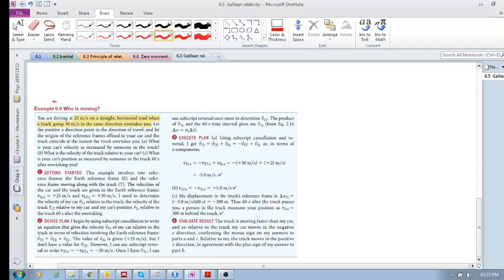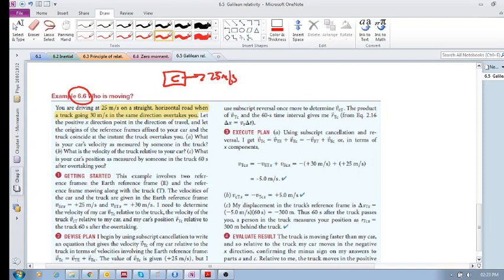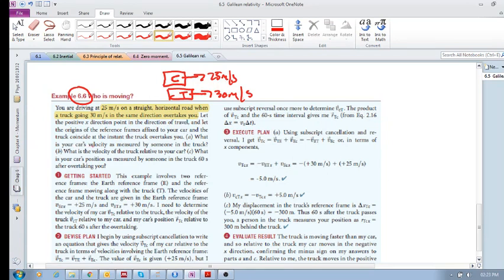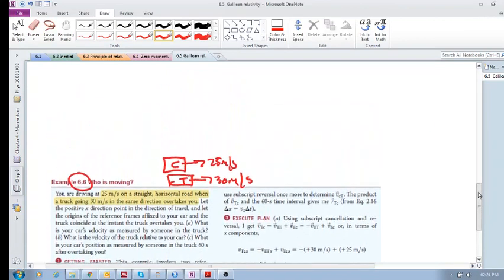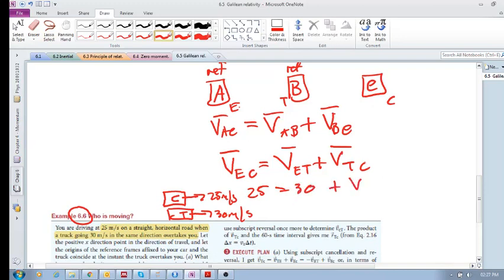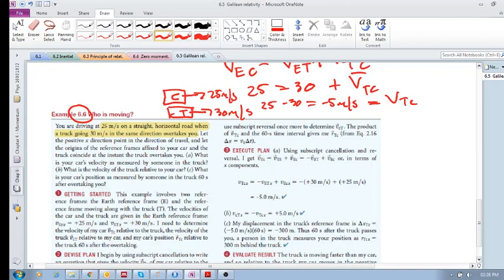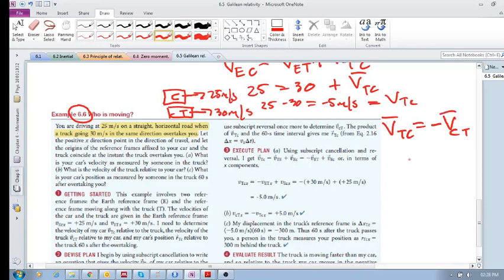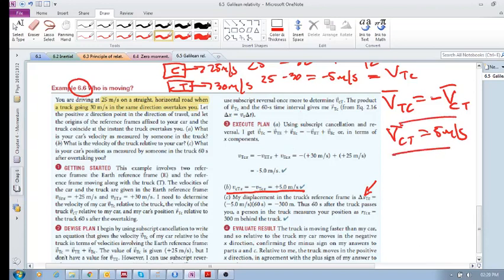Chap 6.5 - Galilean relativity; Example 6.6